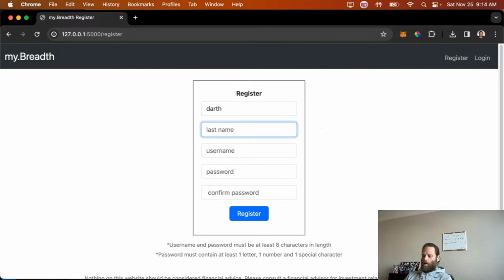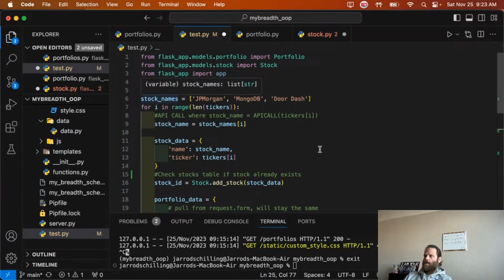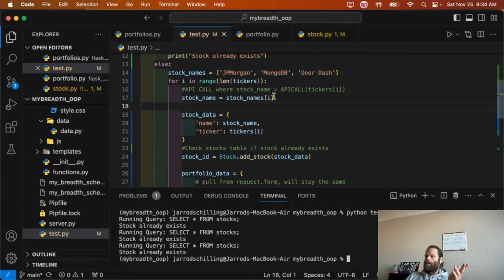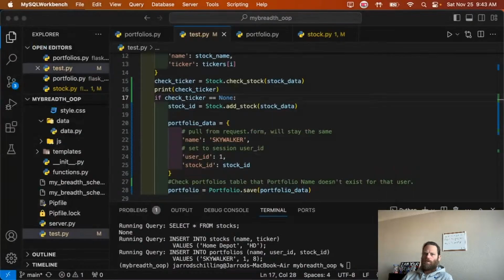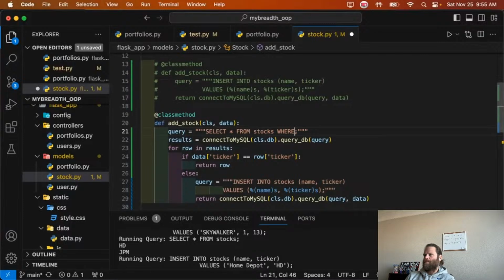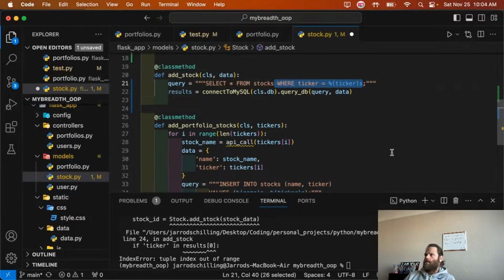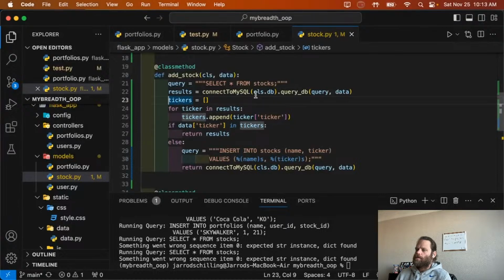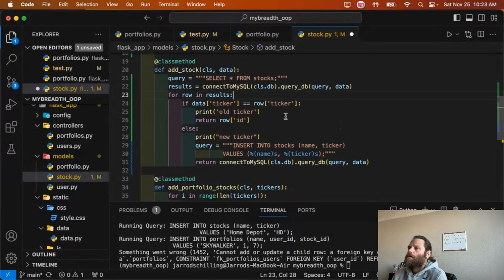Live Coding - Full my.Breadth rebuild (PART 5) - Python Flask Bootstrap MySQL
This was a rough one trying to figure out all the data validation needed for building out new portfolios of stocks and making sure the data was good for yfinance API.